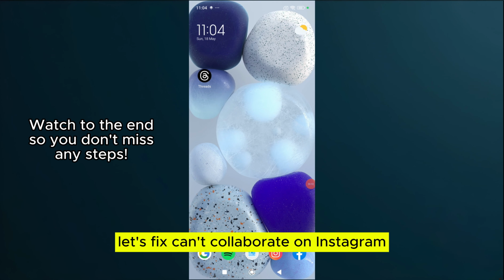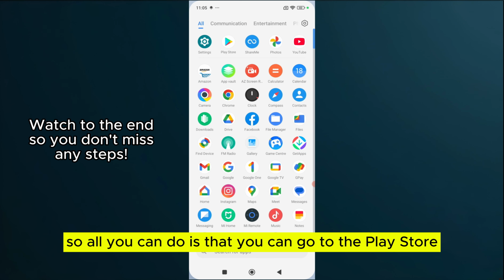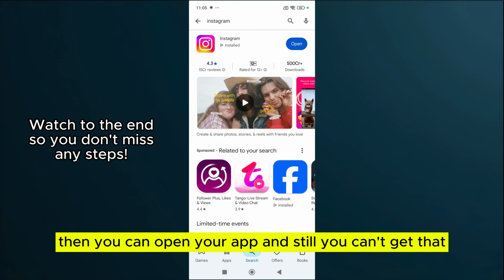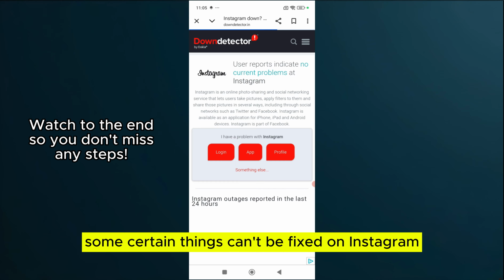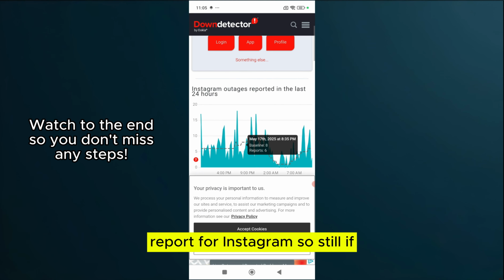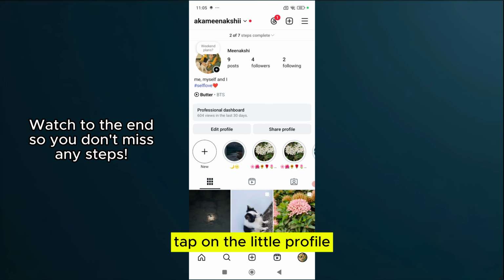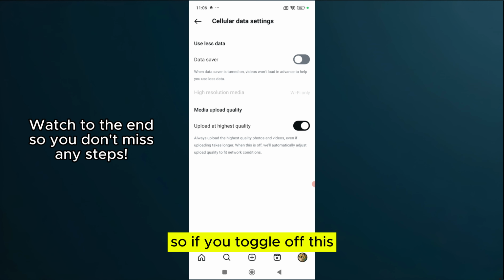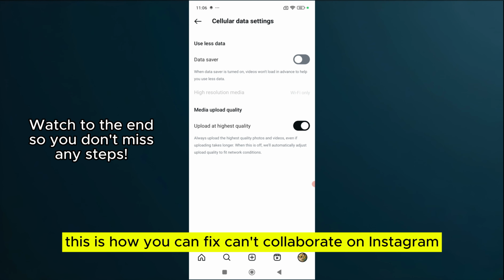How To Fix Can't Collaborate On Instagram - Easy Guide!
Learn How To Fix Can't Collaborate On Instagram - Easy Guide!

In This Video, We'll Show You 👇
Instagram Collaboration Not Working
Instagram Collab Post Not Showing
Instagram Collab Invite Not Working
Instagram Collab Problem
Instagram Collaboration Fix
Fix Instagram Collab
Instagram Collaboration Tutorial
How To Collab On Instagram
Instagram Collab Issues
Instagram Collaboration Error
Can't Collaborate On Instagram Fix
Instagram Collab Feature Not Working
Instagram Collab Not Available